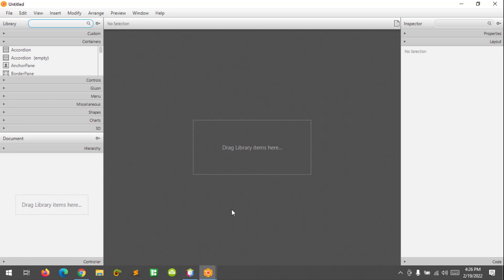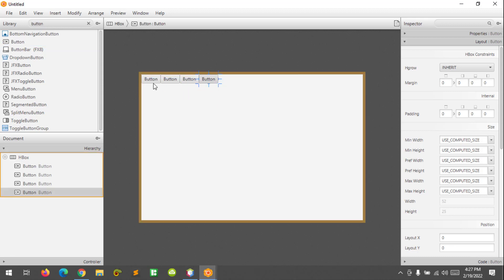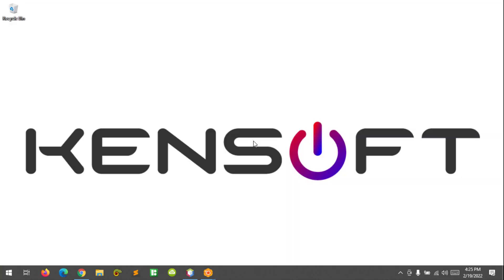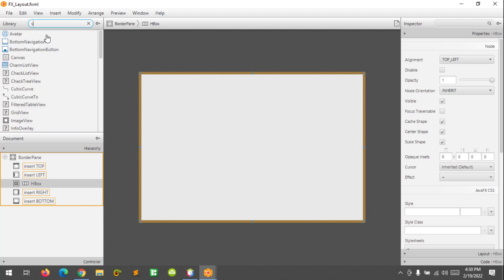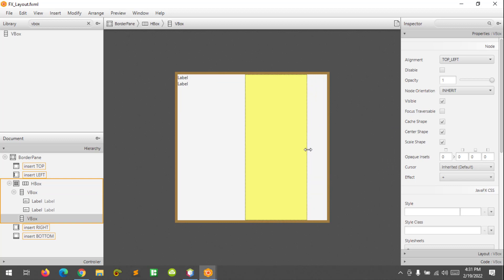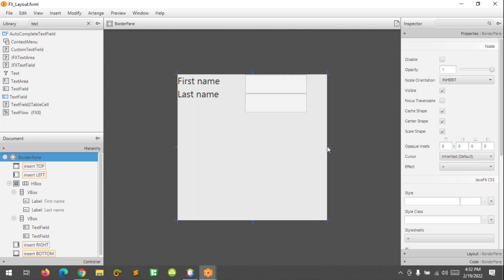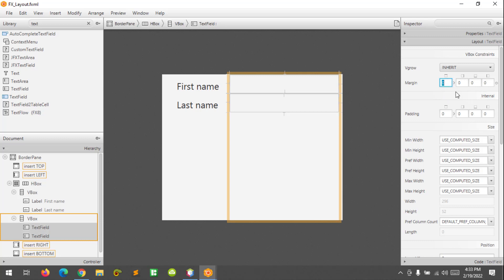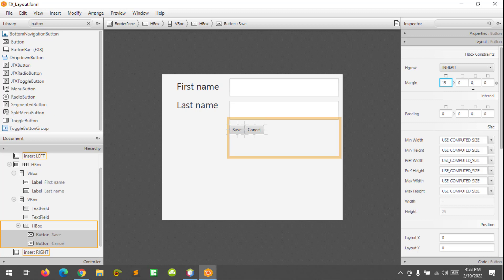JavaFX Hbox Tutorial for beginners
In this tutorial, you will learn how to use the JavaFX Hbox, JavaFX Hbox is very easy to use and I hope this tutorial is useful and helpful.